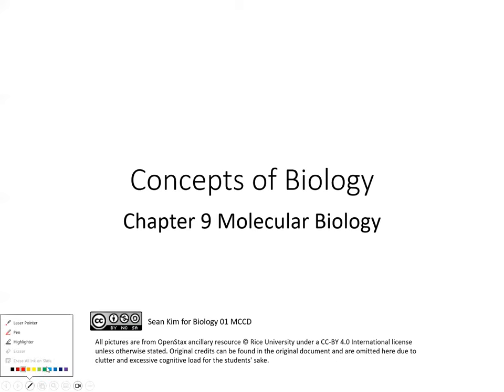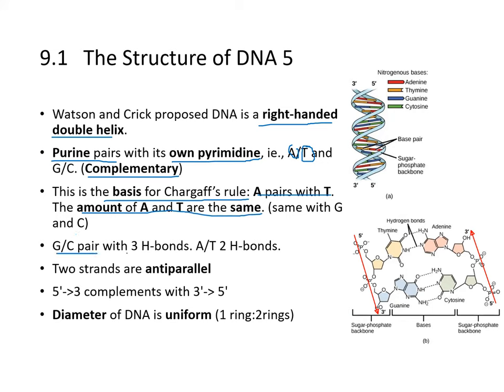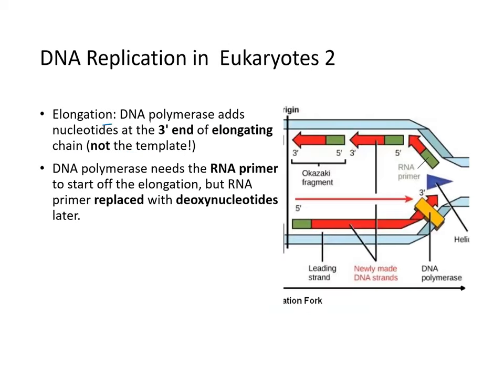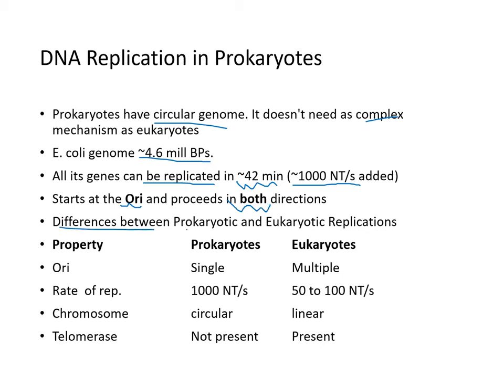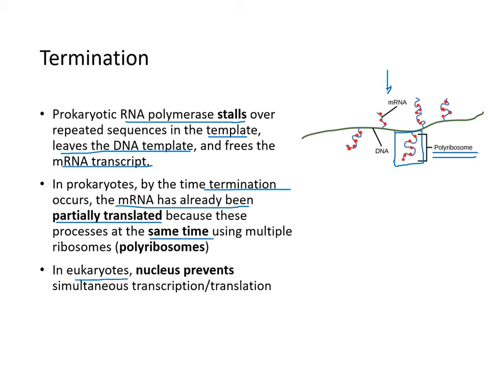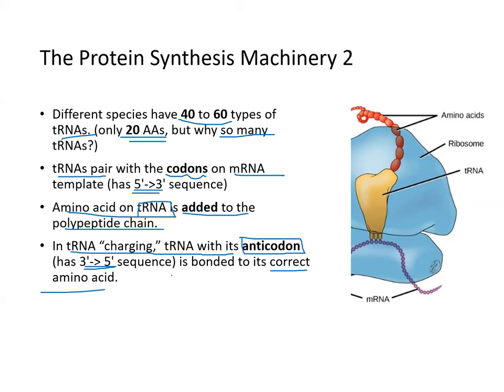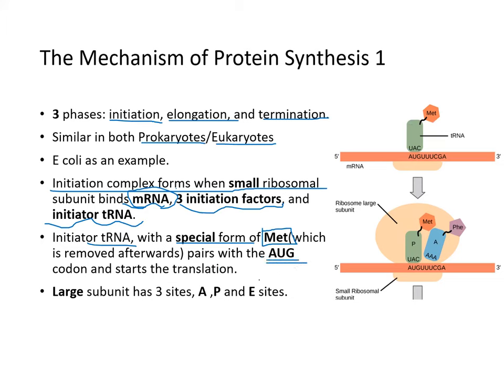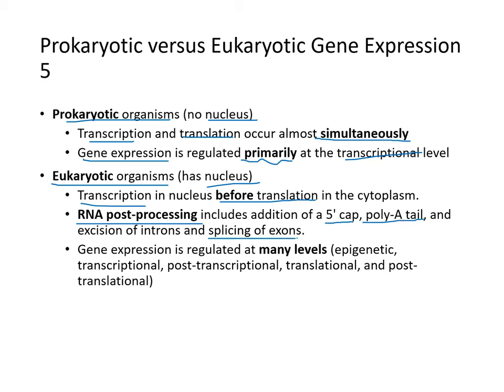Sean Kim Concepts of Biology Chapter 09